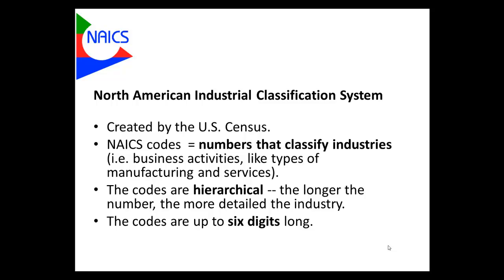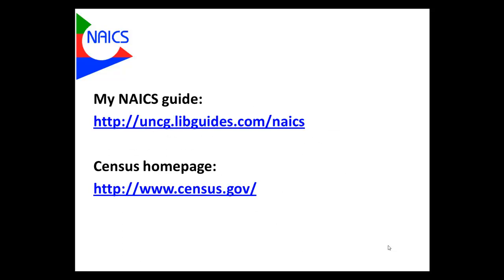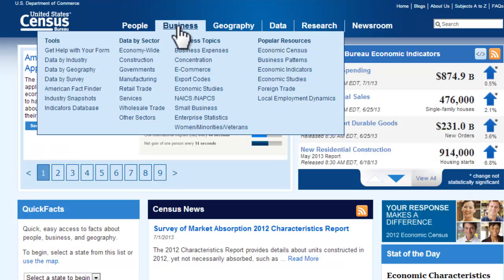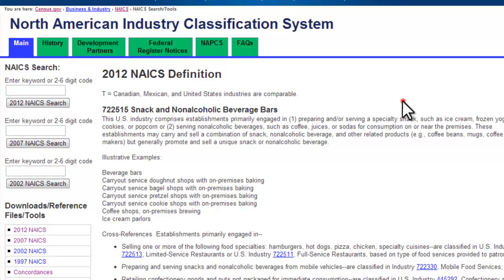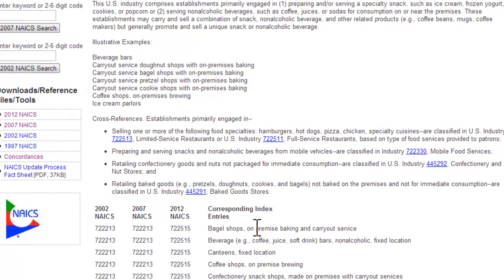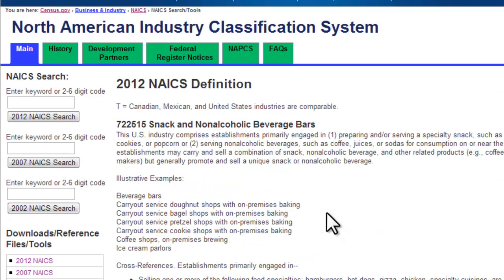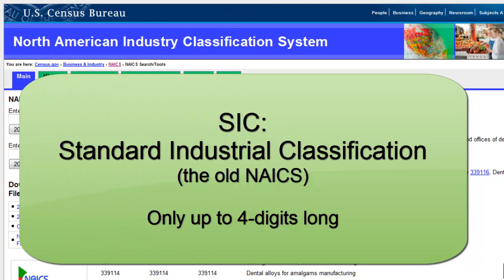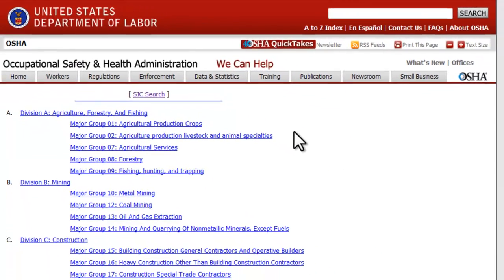Identifying NAICS (Industry) Codes (2013)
Steve Cramer, the UNCG Business Librarian, introduces NAICS (North American Industrial Classification System) codes and demonstrates how to identify an industry's code using the Census web site. He also covers the old SIC (Standard Industrial Classification) system.